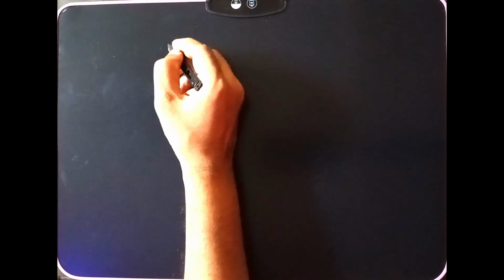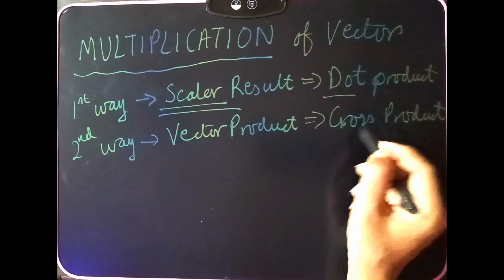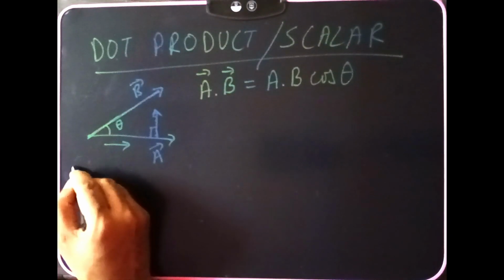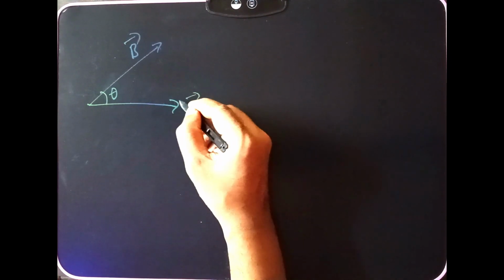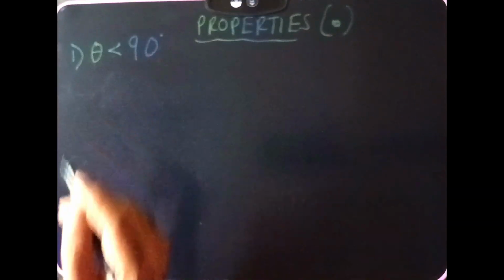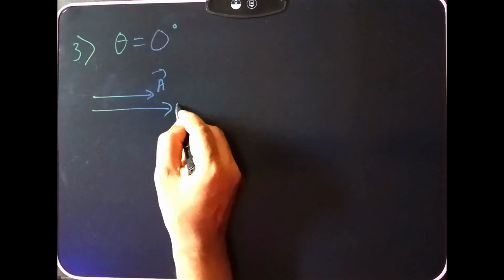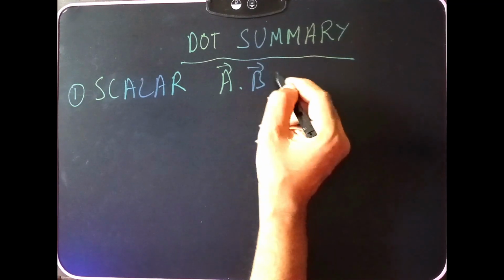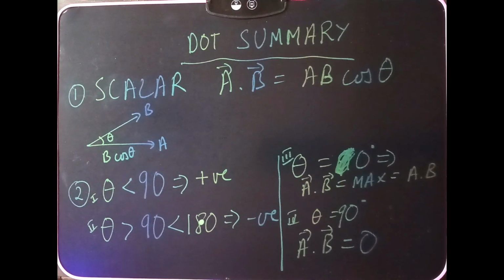Dot Product Explained with Problems | NEET & JEE Physics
Master the concept of the dot product of vectors with this clear and exam‑oriented lesson. Learn how to calculate the dot product, understand its geometric meaning, and apply it to physics problem solving. This video includes step‑by‑step worked examples, shortcuts, and practical applications to help you tackle vector questions with confidence. Perfect for Class 11 Physics students and NEET/JEE aspirants aiming to strengthen fundamentals and improve problem‑solving speed.